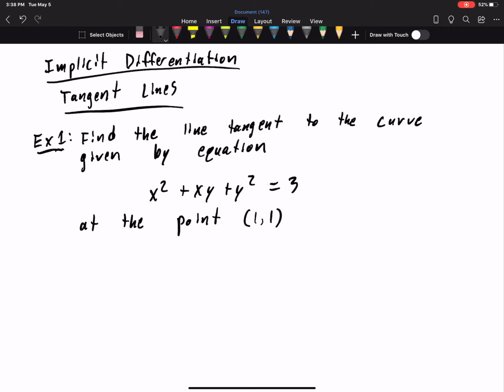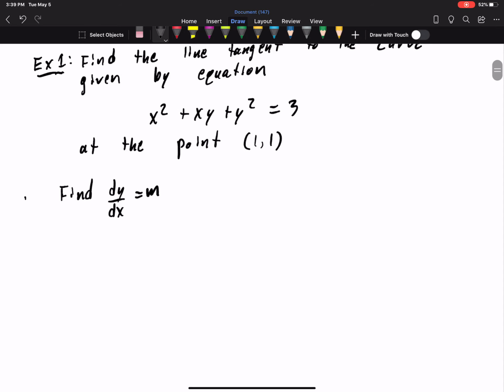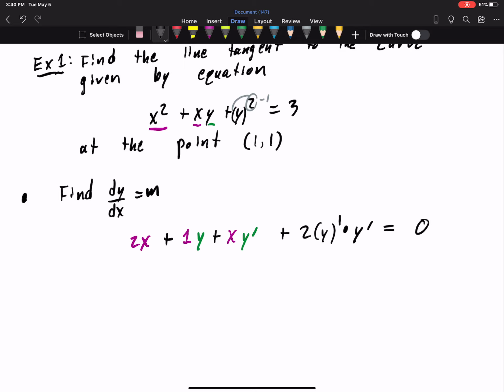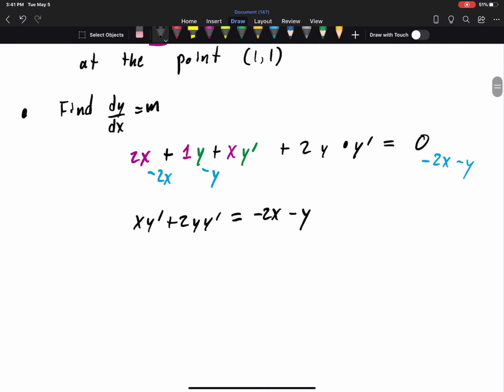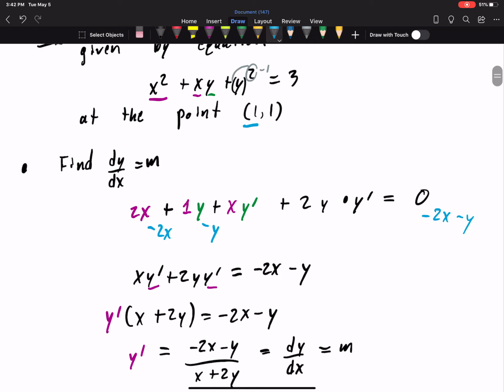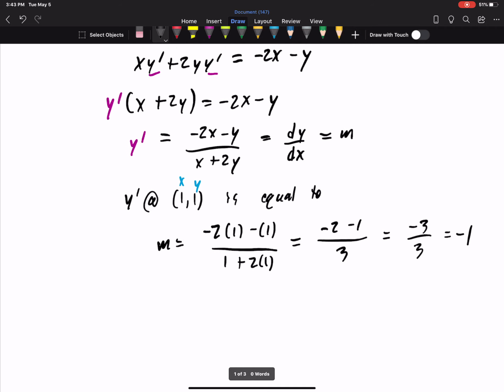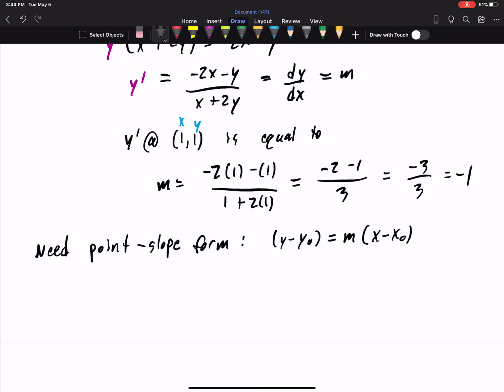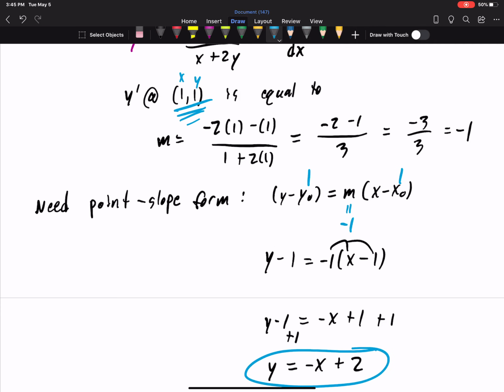Finding Tangent Lines Using Implicit Differentiation Ex 1